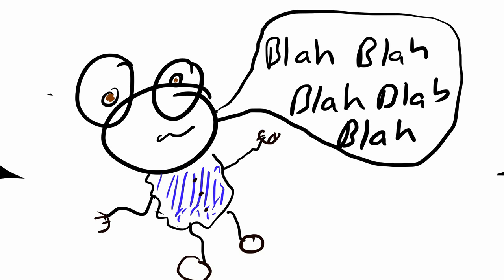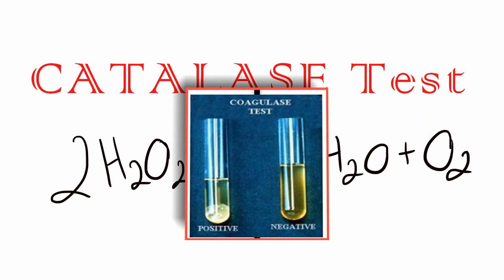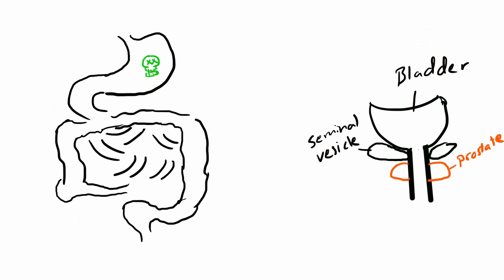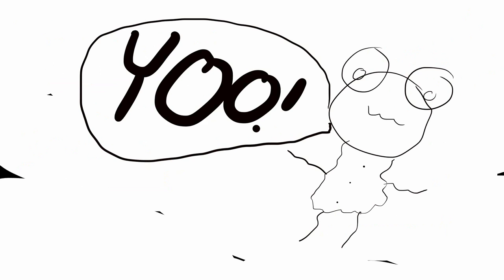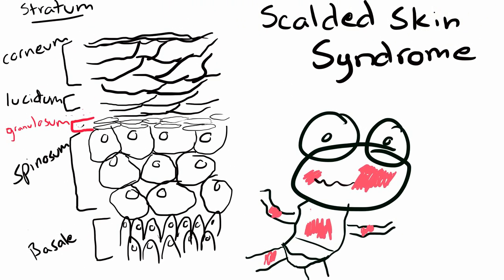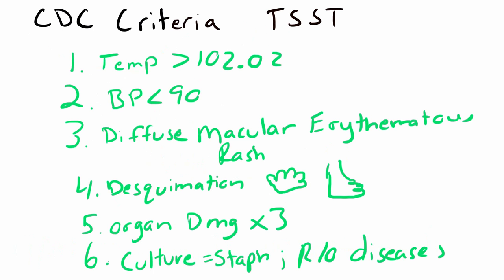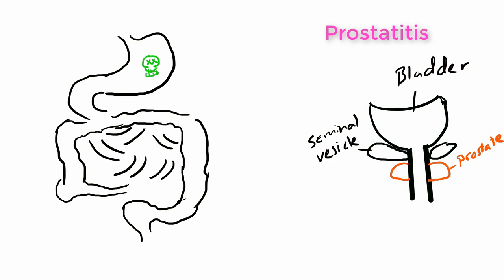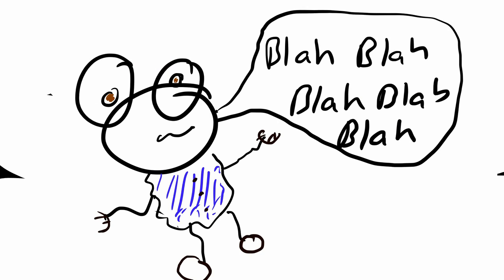Staphylococcus aureus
Microbiology - Staphylococcus aureus
Digital Art USMLE Episode 1

Sources:

© Copyright Rector and Visitors of the University of Virginia 2013

Vanc Picture info - Mcstrother - self work wikipedia 2011

Foodborne Diseases edited by Christine ER Dodd, Tim Grant Aldsworth, Richard A Stein.

Urban Dictionary

Medschool Notes